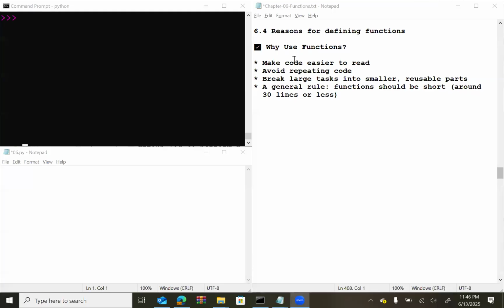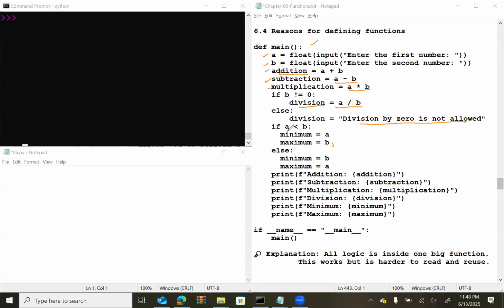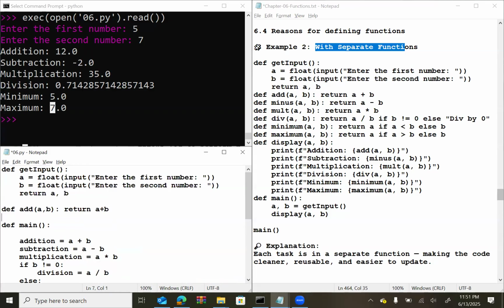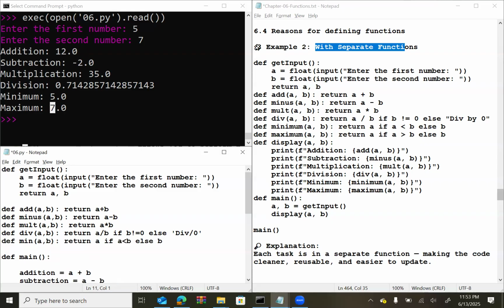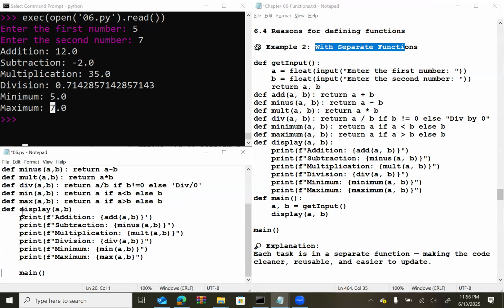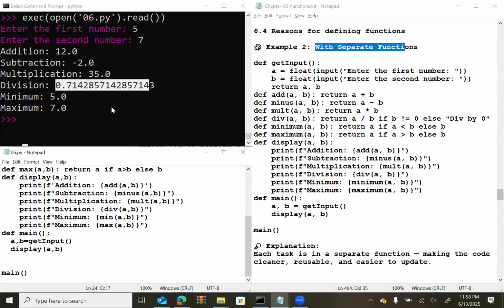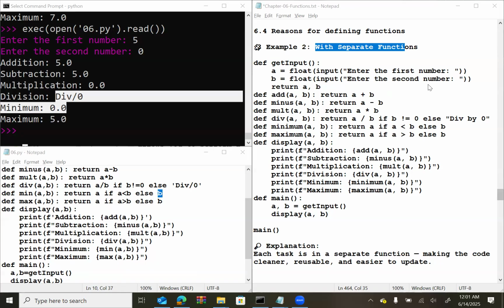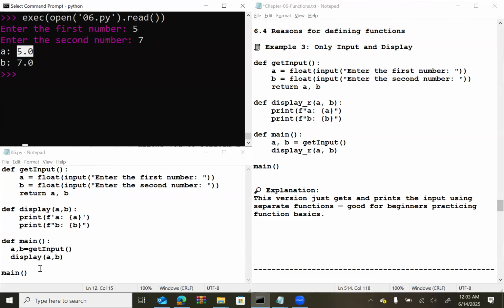6 4 Reasons for defining functions